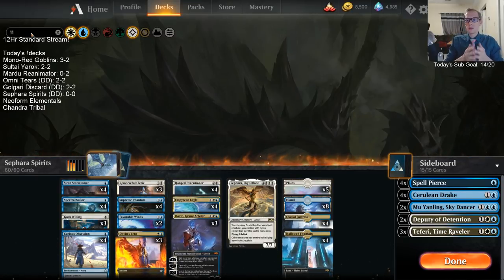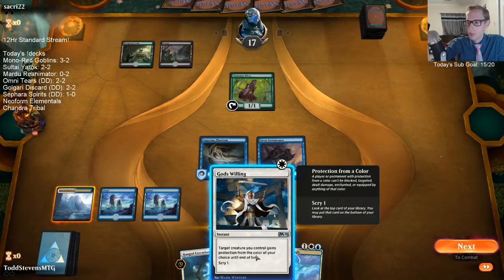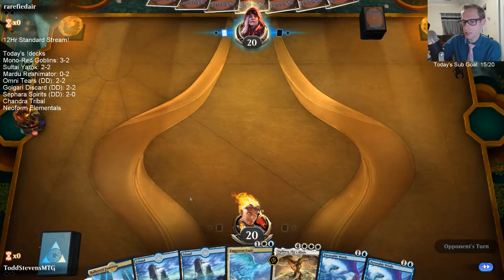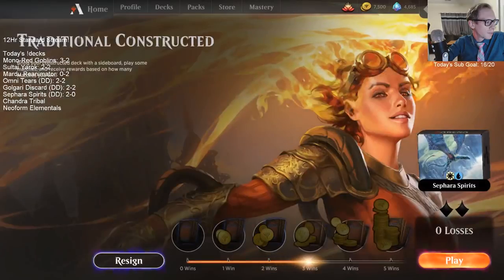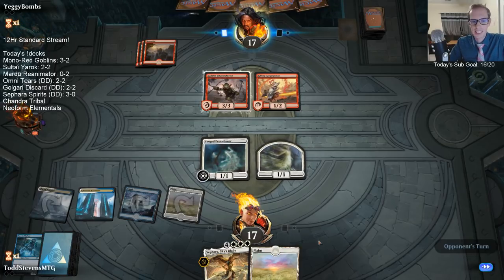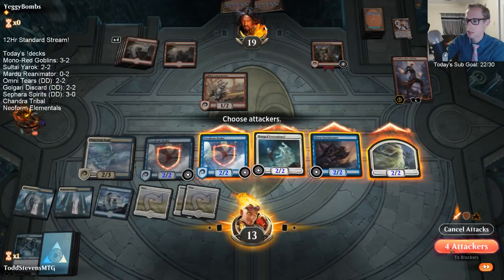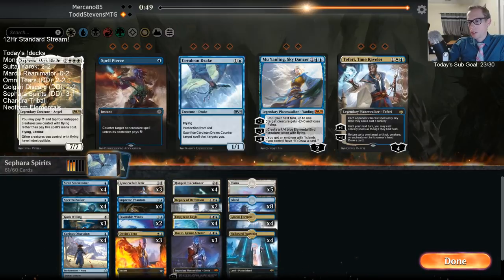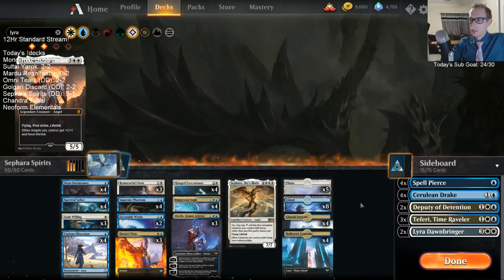Sephara Spirits: Flying with Favorable Winds at our back